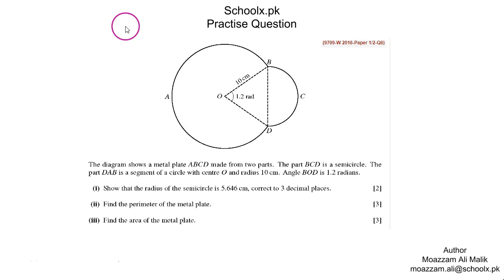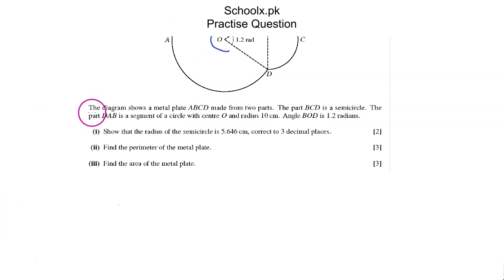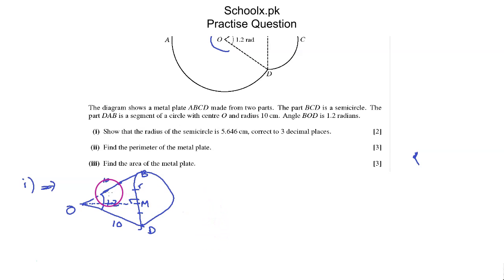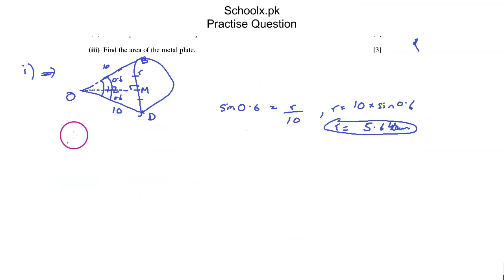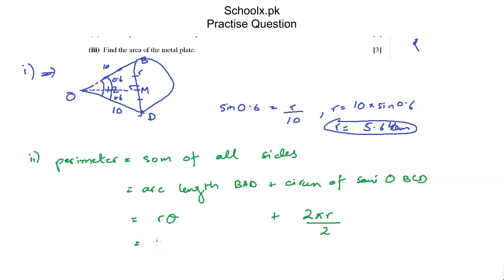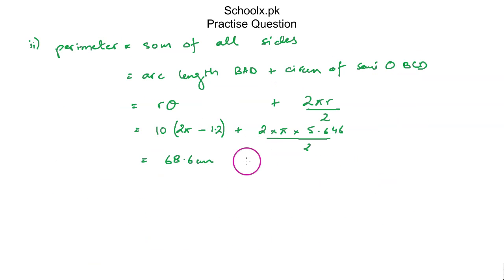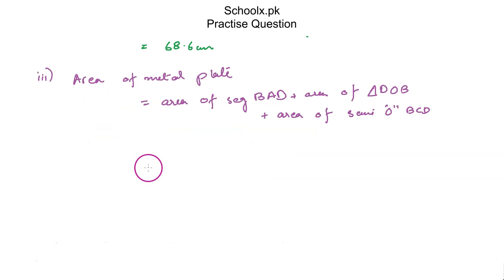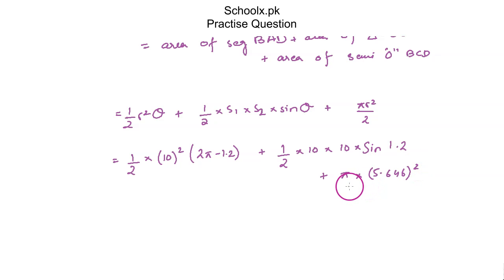Q1-Circular Measure,P1,MATH,A-Level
SCHOOLX is an adaptive and personalized learning platform for students and professionals